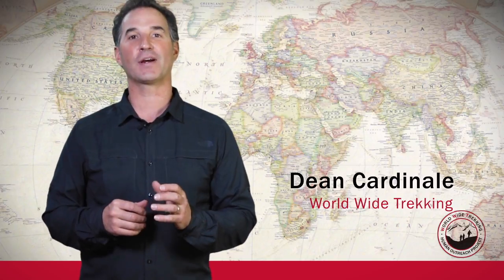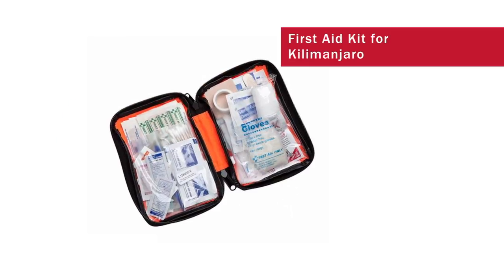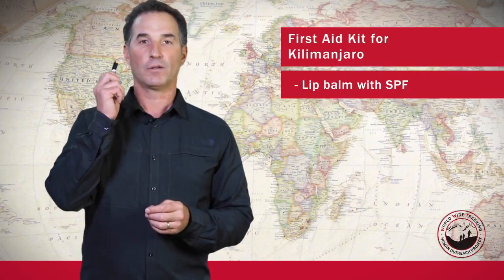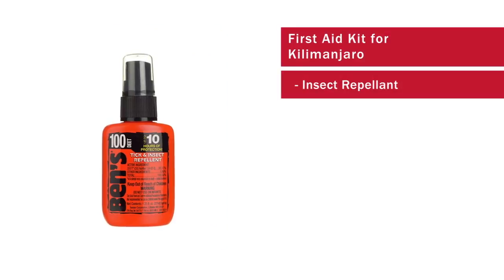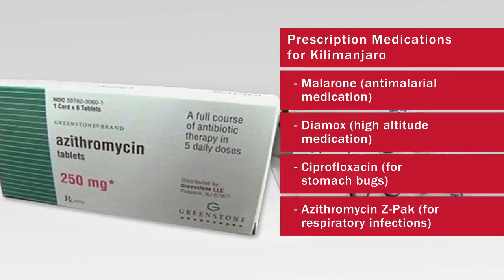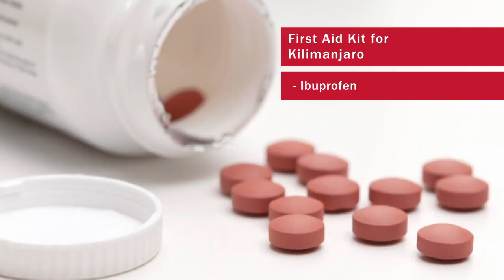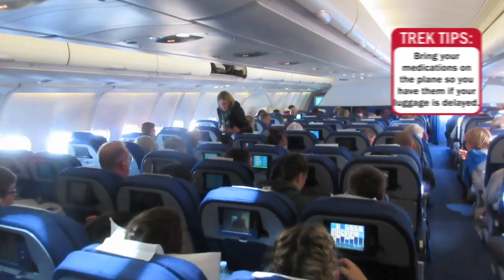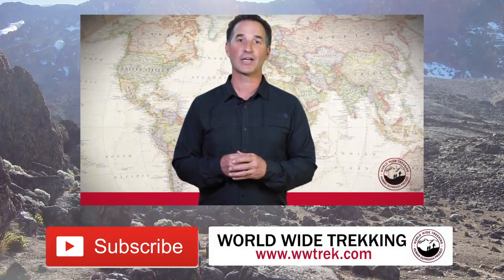Kilimanjaro Packing: What to Pack in Your First Aid Kit? (Part 8/9) | Trek Tips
➤ Safety is always a concern when embarking on a feat like climbing Kilimanjaro.  World Wide Trekking packs an extensive first aid kit on our trips, but there are still some small items you might want to bring also.  Watch to learn more from the experts who climb Kilimanjaro regularly and professionally!

World Wide Trekking is well-prepared for our adventure on Kilimanjaro, but you’ll still want a small, personal first aid kit.  You’ll want some Band-Aids, blister care materials, good sunblock, lip balm, insect repellant, and a few prescription medications (Malarone, Diamox, Ciprofloxacin, and a Z-pak).  Eye drops are also helpful in the dusty conditions high up on Kilimanjaro.  Watch this video to learn more about what to pack in your Kilimanjaro first aid kit!